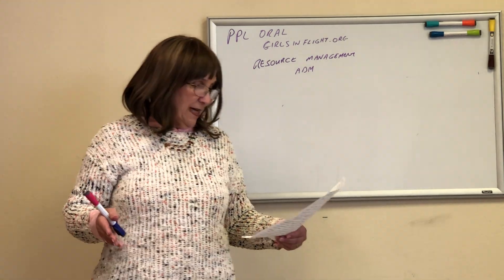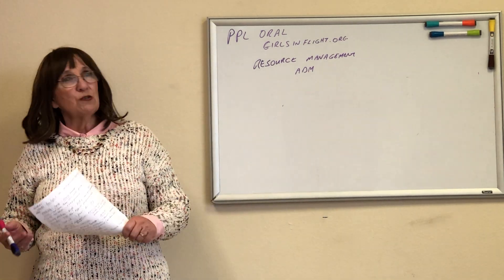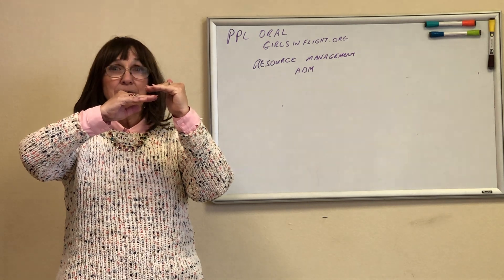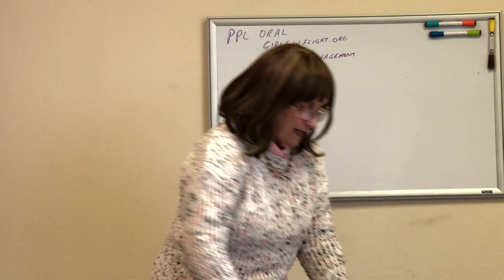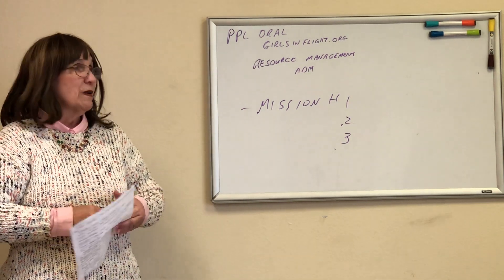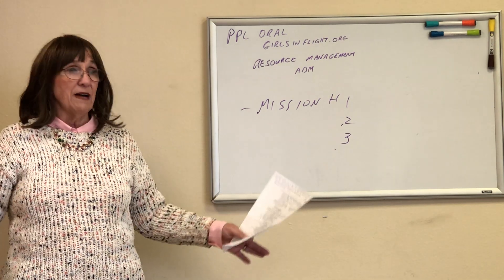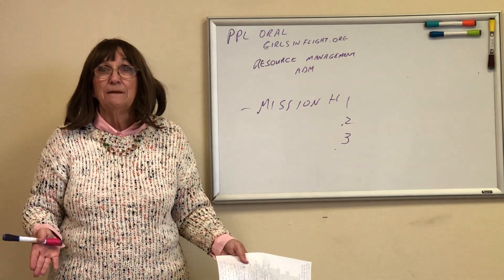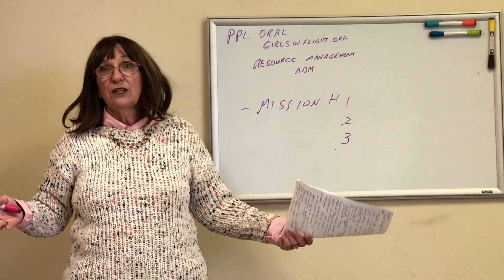CRM, and aeronautical decision making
Mary discusses what CRM (cockpit resource management) and Aeronautical Decision Making (ADM) as it relates to a Private pilot